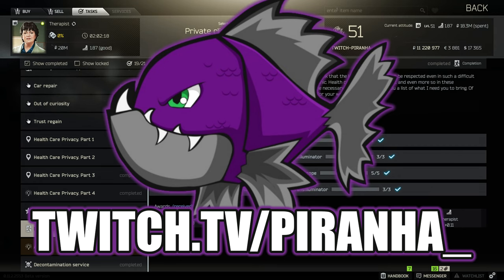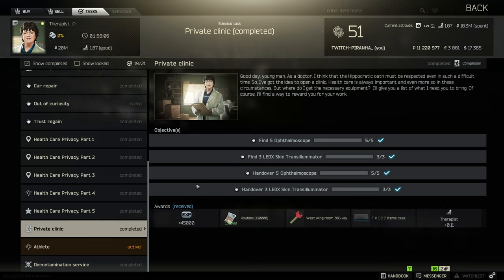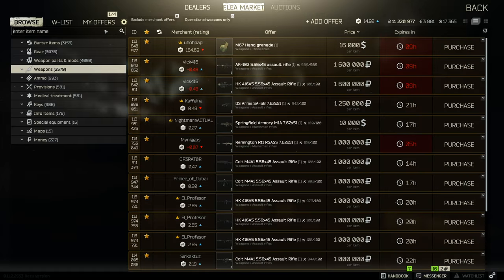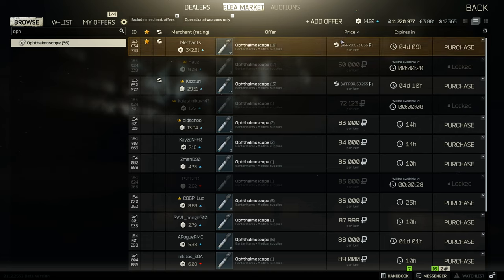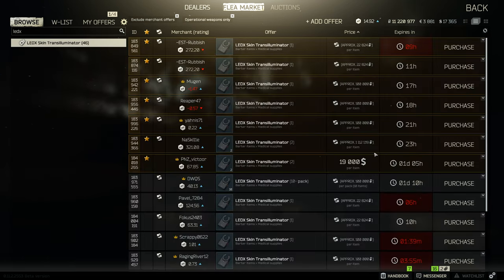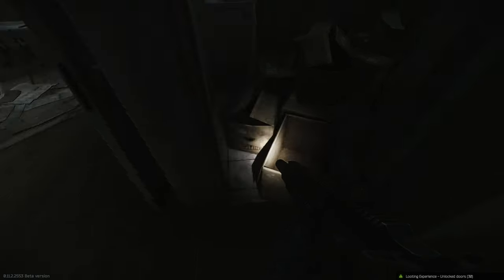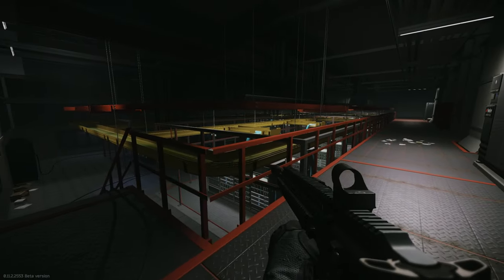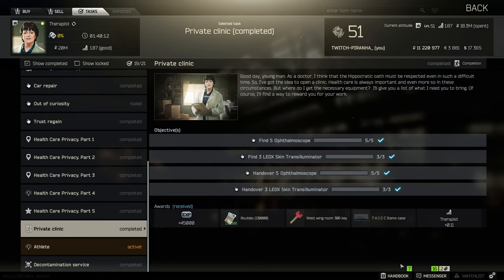Private Clinic - Therapist Task Guide - Escape From Tarkov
🔵🟣⚫ Task Guide Details:

This is a guide for the Therapist Task, Private Clinic in Escape From Tarkov

Task Objectives:
*Find 5 Ophthalmoscope
*Find 3 LEDX Skin Transilluminator
*Handover 5 Ophthalmoscope
*Handover 3 LEDX Skin Transilluminator

Task Rewards:
*+45,000 EXP
*130,000 Roubles
*Therapist Rep +0.11
*1x T H I C C Items case
*1x West wing room 306 key

🔵🟣⚫ Stream Schedule:
Streams everyday starting at 8AM GMT

🔵🟣⚫ Video Details:
00:00 - Private Clinic Info